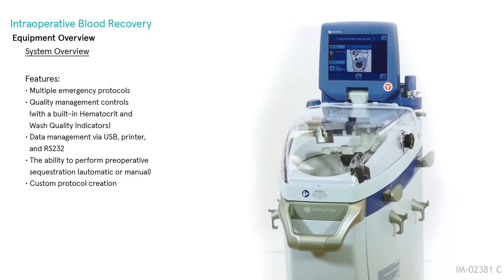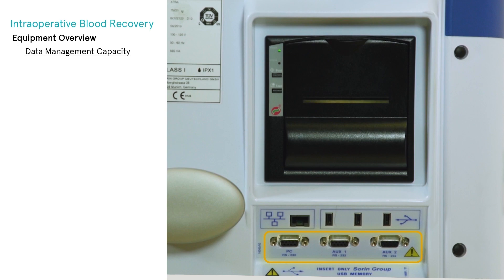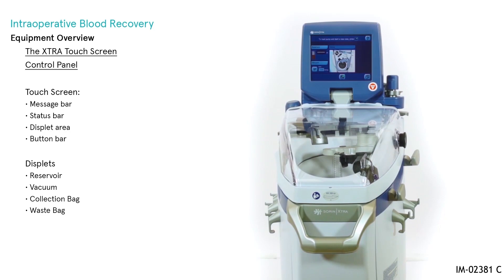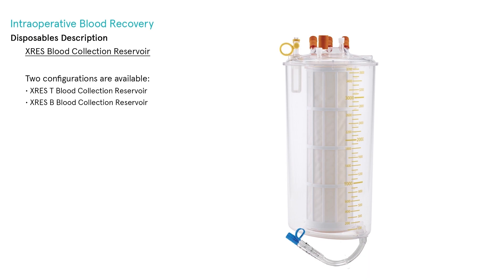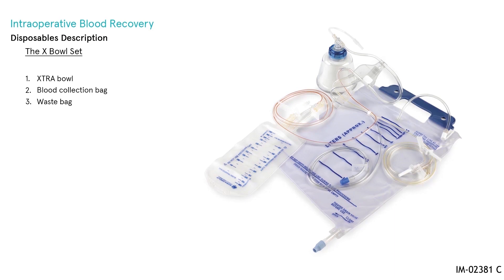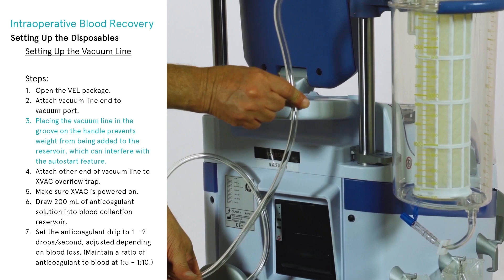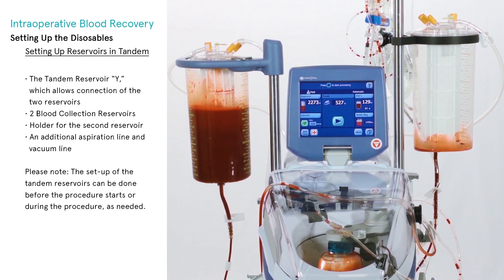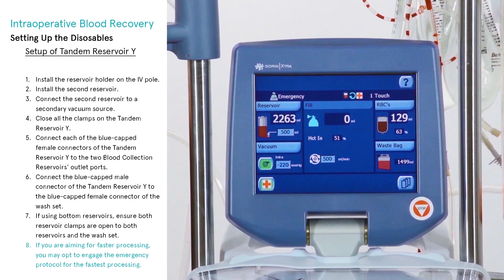Xtra® Autotransfusion System: System and Disposable Installation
Customers appreciate the XTRA autotransfusion system for the unique combination of equipment features, including:

• Multiple emergency protocols
• Quality management controls (with a Built-in HCT Indicator and Wash Quality Indicators)
• Data management via USB, printer, and standard RS232 computer port
• Preoperative sequestration capability (automatic or manual)
• Custom protocol creation

Individual case study, results may vary.

[IM-02381 C]